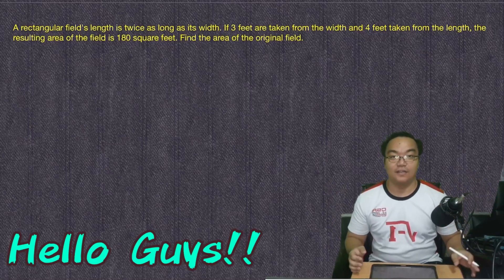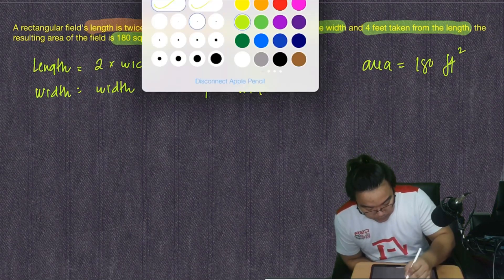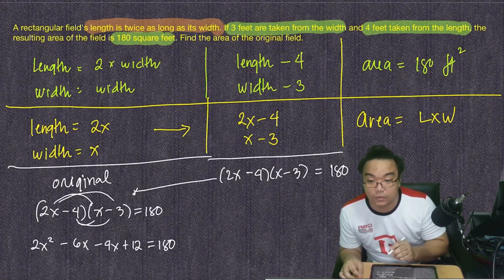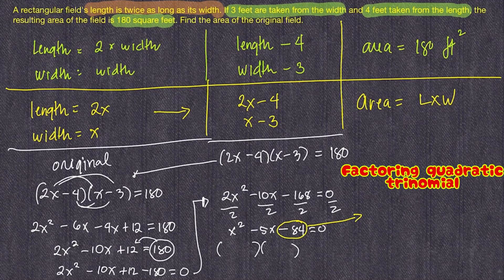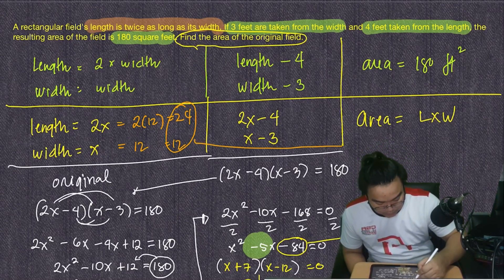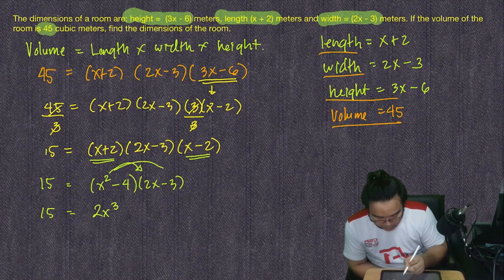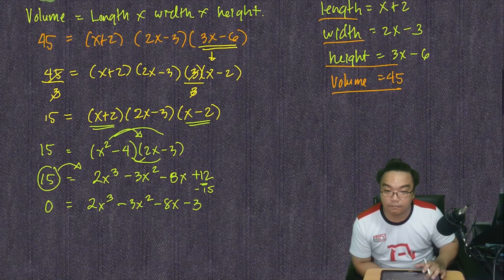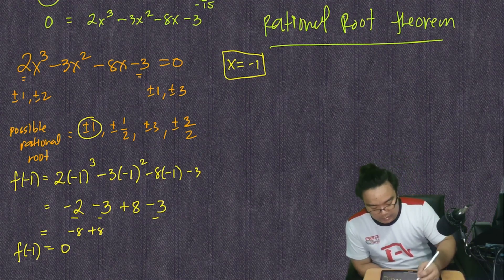Solving word problems involving polynomial functions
in this video, 2 examples of solving word problem involving polynomial functions and equations
if you want to skip to the examples, ill place here a time stamp of the examples
00:18 - first example, word problem that leads to a quadratic functions
09:07 - second example, word problem that leads to cubic polynomials

I hope this video help you solve problems involving polynomials